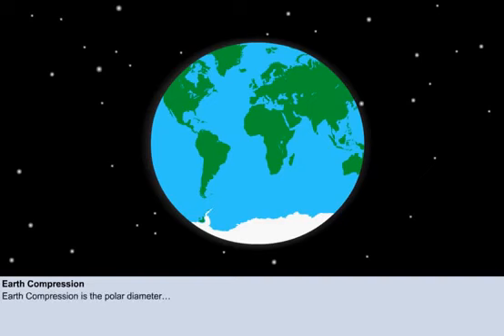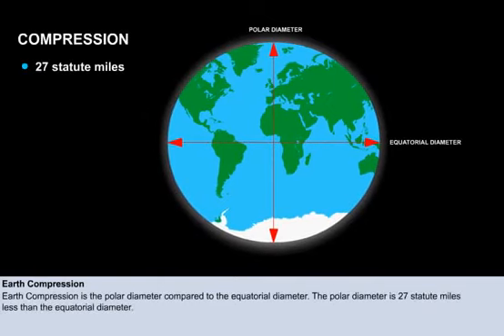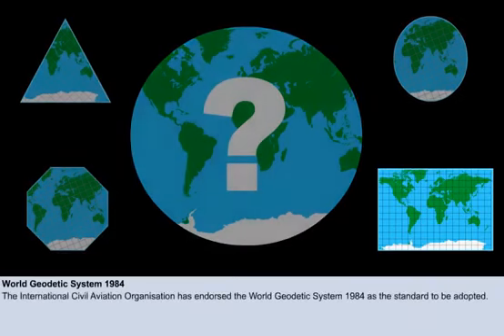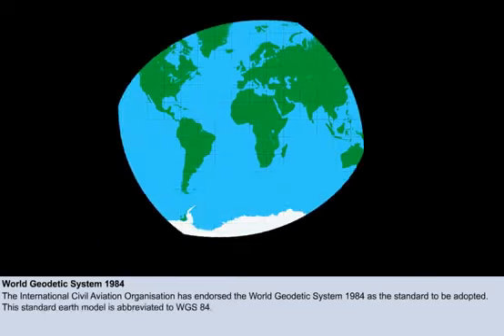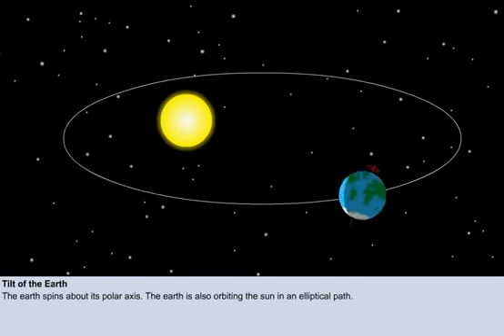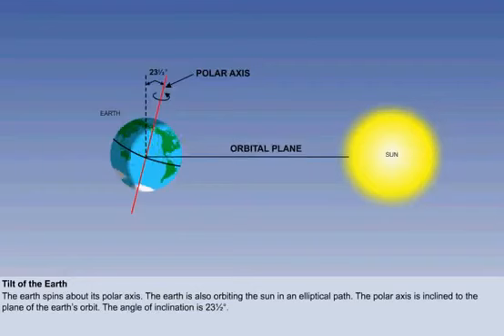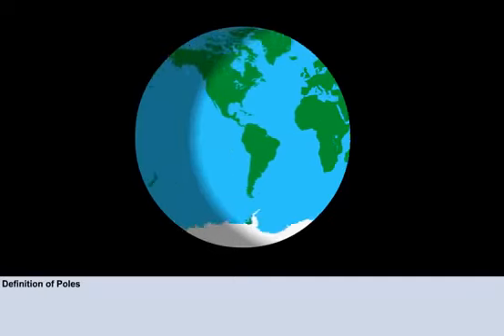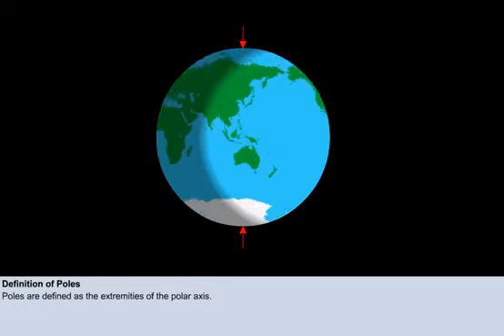Chapter 1 | Form of Earth | CPL| ATPL| General Navigation